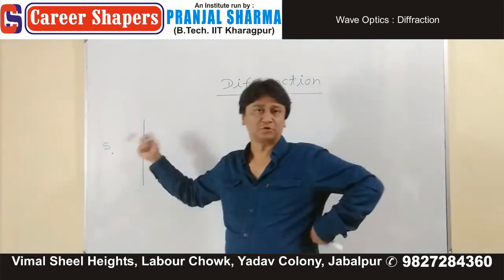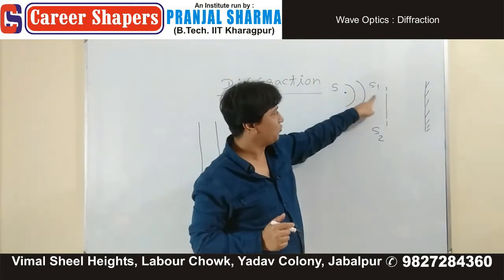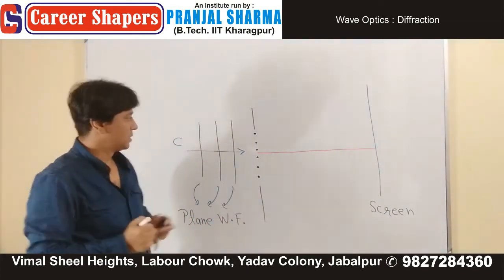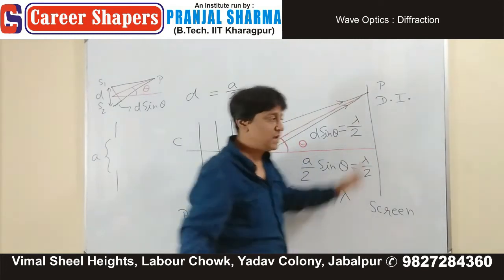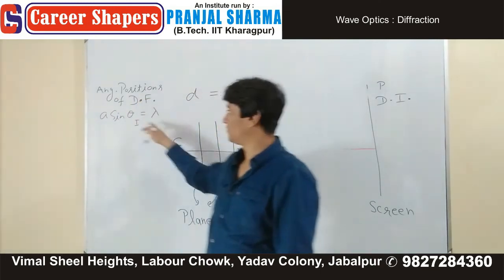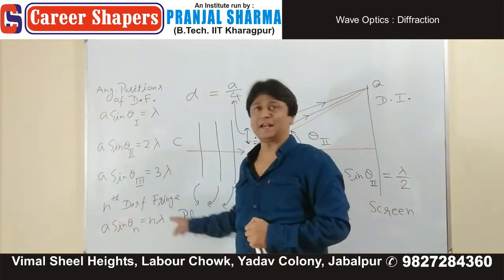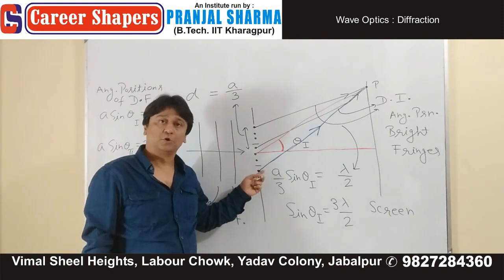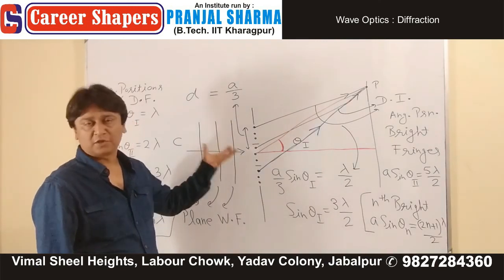12 Jan 2022 online lecture for 12th 1280 720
Wave Optics : Diffraction